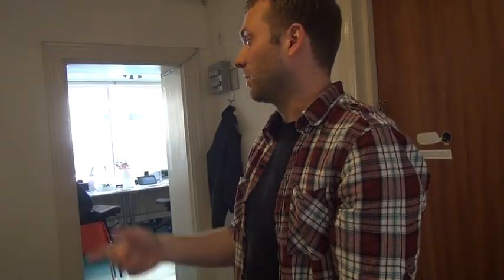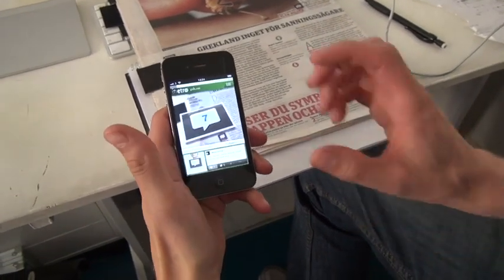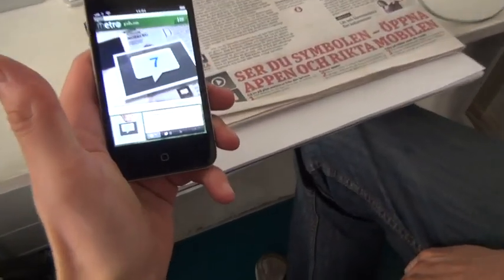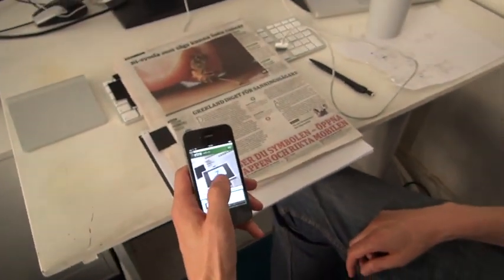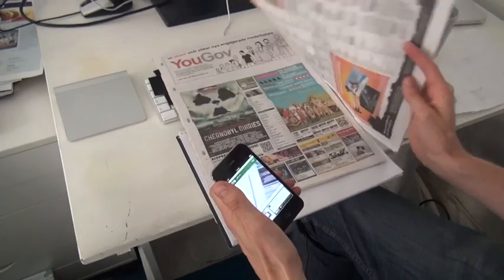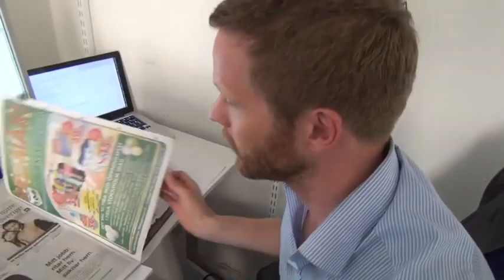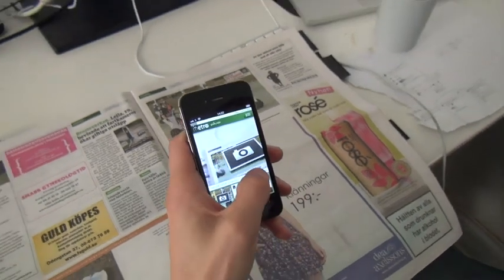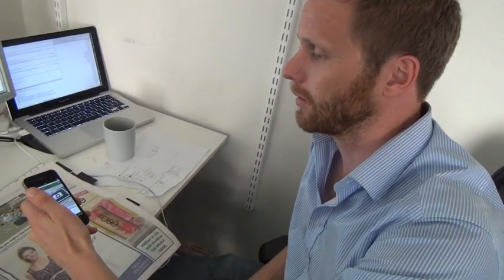Interview with Petter Ivmark, CEO 13thlab. About his vision and their augmented reality technology.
Ingredient: Innovatie Mobile Technology

In Stockholm I met Petter Ivmark, CEO & co-founder of 13thlab. Had an interview with him about their really cool Augmented Reality (AR) technology. And about his vision on how this technology could work for many use cases, including mobile learning.

It's a long one :) - about 15 min - but I found it really interesting to see how their technology works and how it differs from for example the Dutch AR-company Layer. In this video you see many demos of the technology. And it's a peek on now and on the future... Definitely an ingredient.